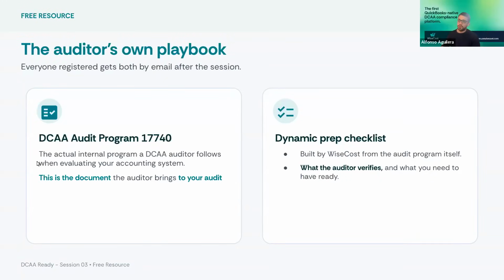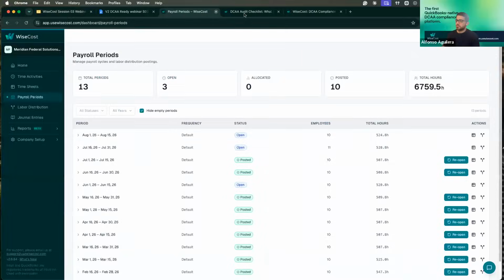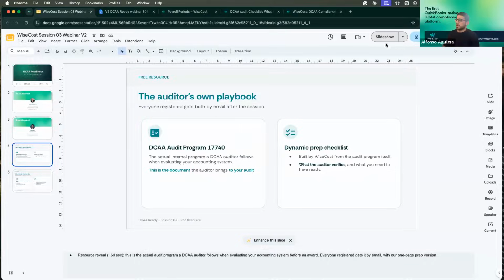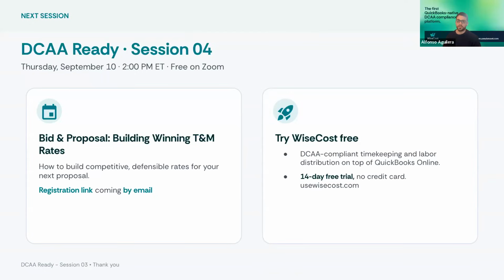DCAA Ready · S03: How to Survive a DCAA Audit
What actually happens when DCAA shows up? In this session, Paul Calabrese (Principal at GRF CPAs & Advisors and former senior DCAA auditor) walks through the audit process from the other side of the table: what auditors look for, the most common findings, and what separates companies that pass from companies that struggle.

Note: due to a technical issue, the first minutes of this session weren't recorded. The conversation picks up with the types of DCAA audits small contractors actually face.